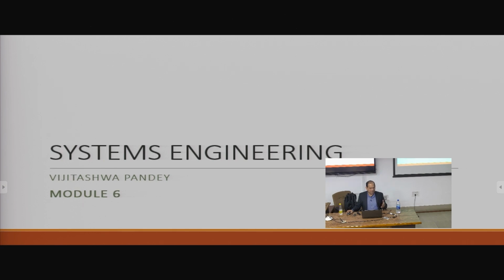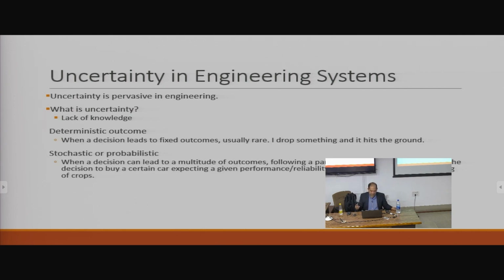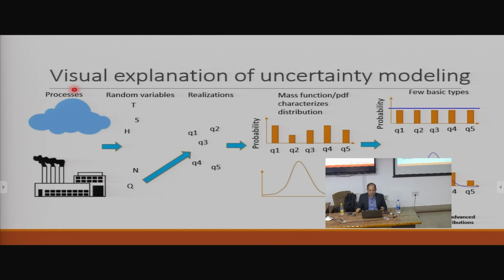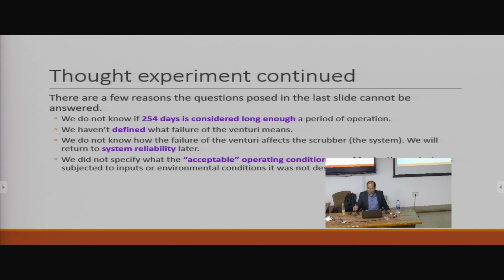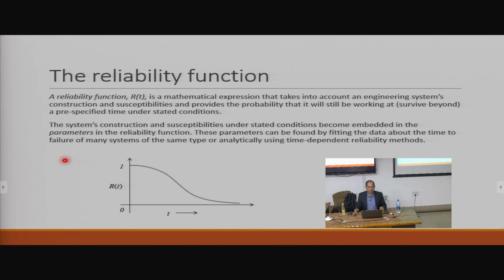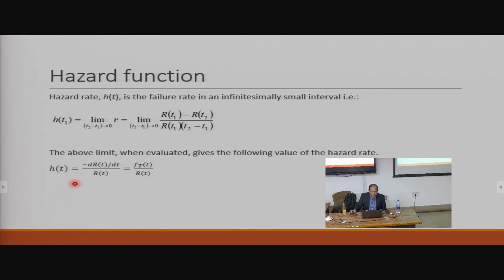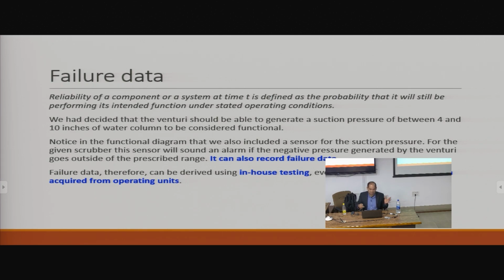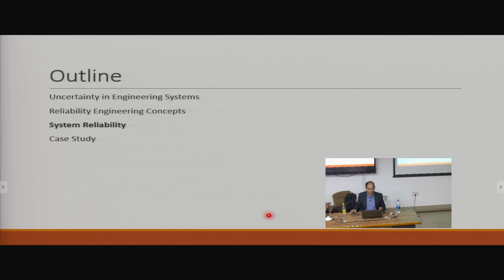L 16 Uncertainty Modeling, its Propagation and Reliability Engineering I